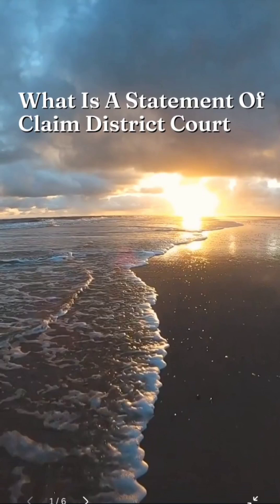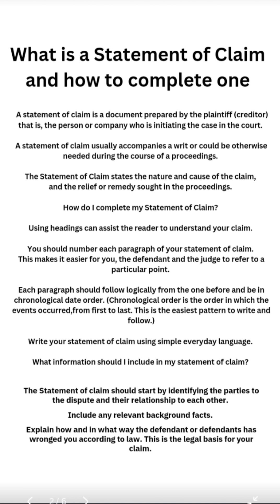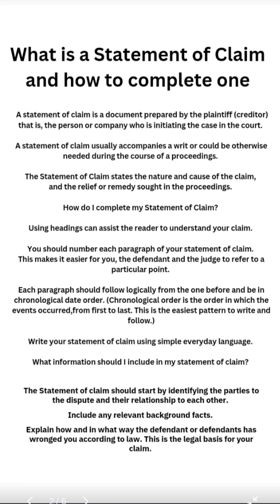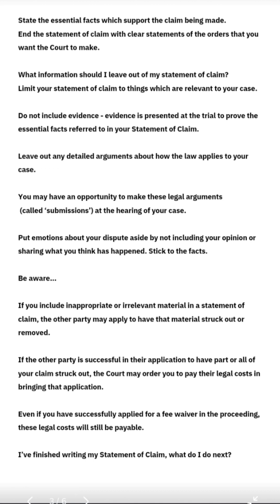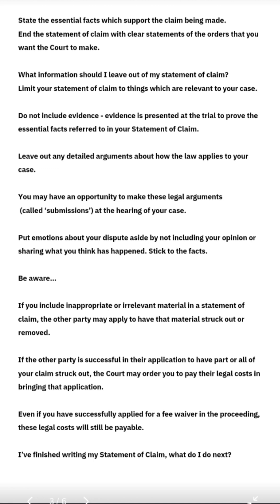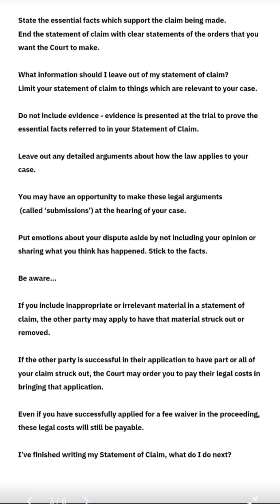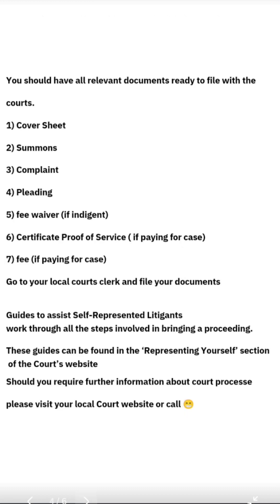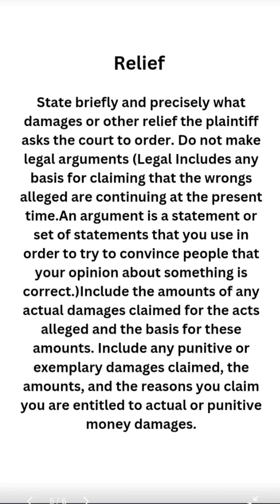What Is A Statement Of Claim District Court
Download PDF